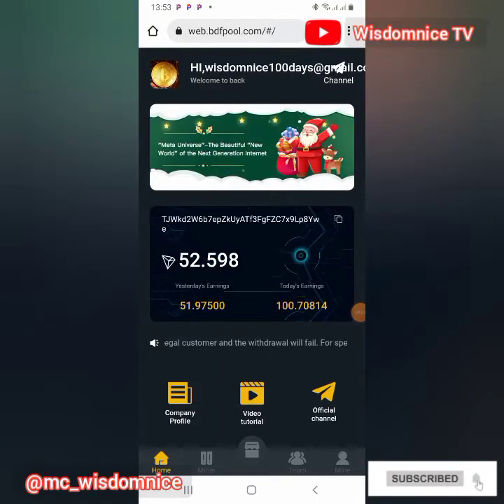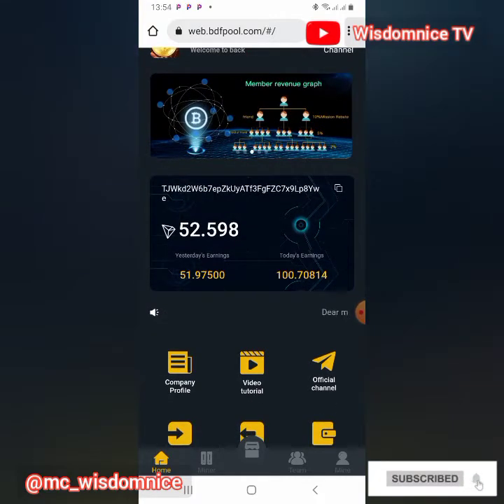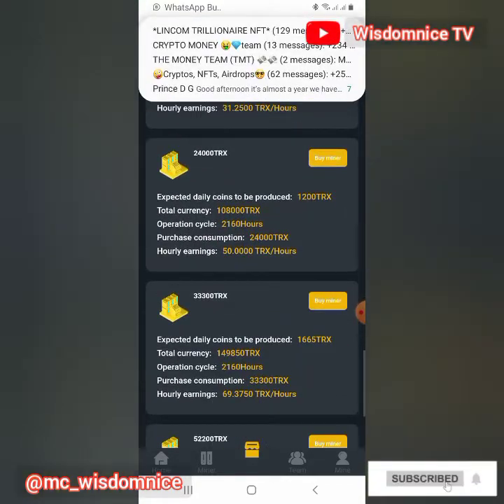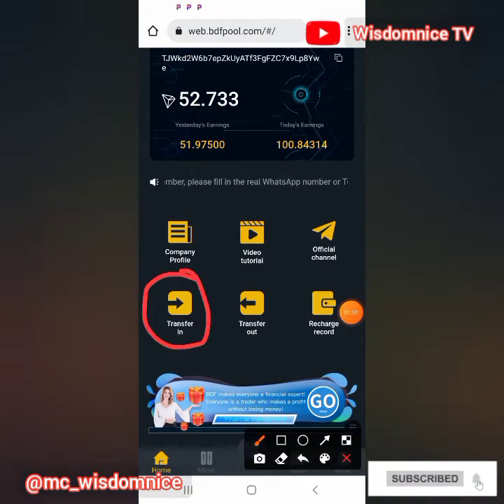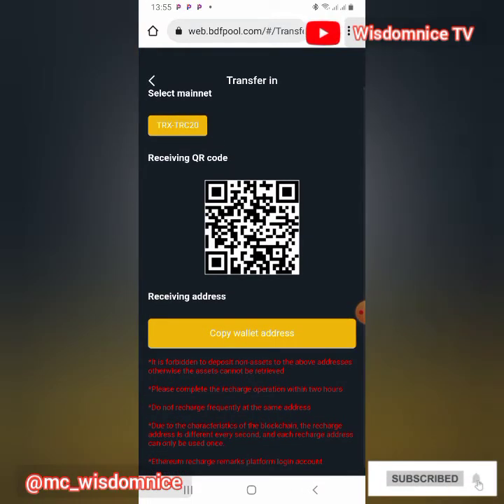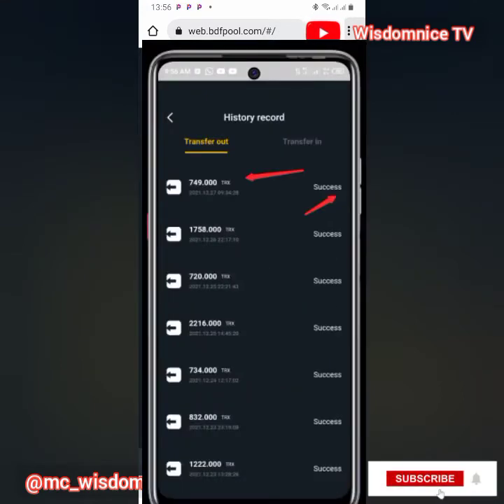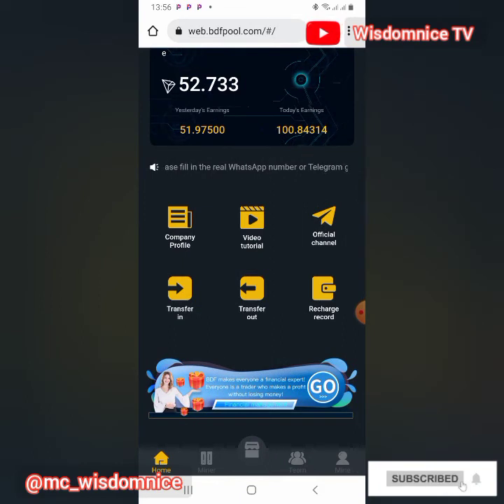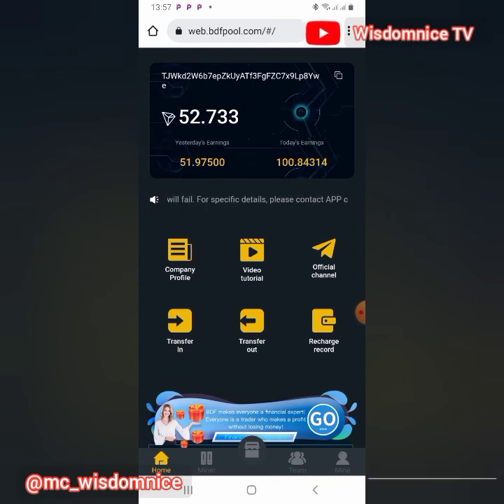How to Earn free Tron(trx) daily with BDF Pool